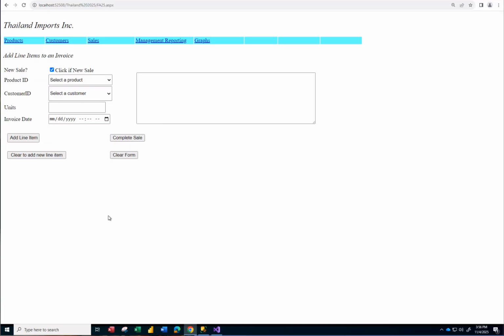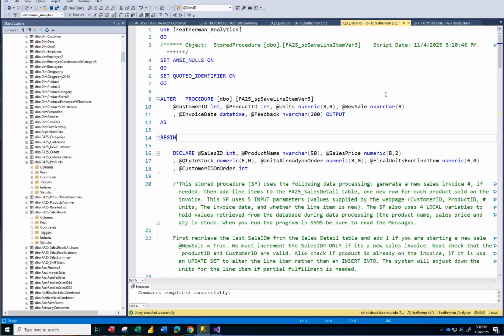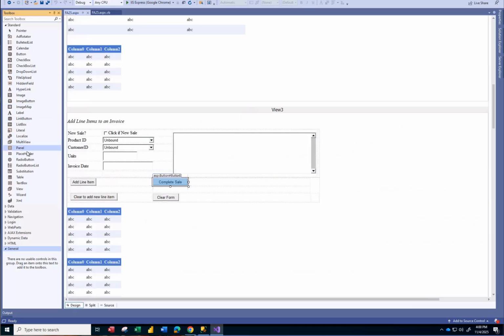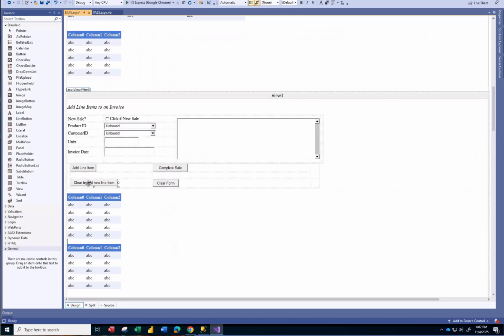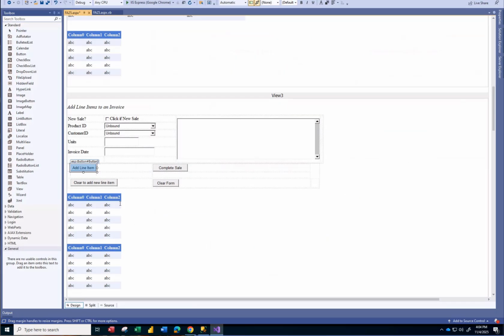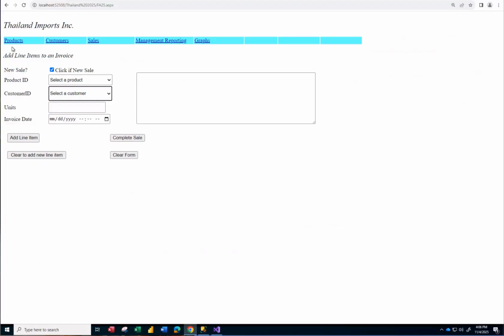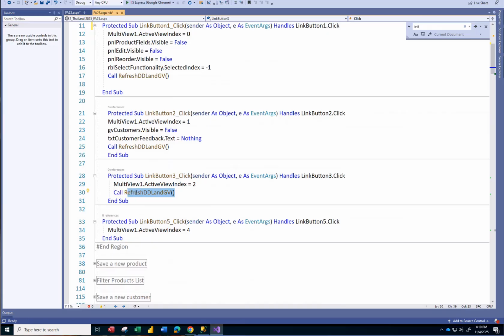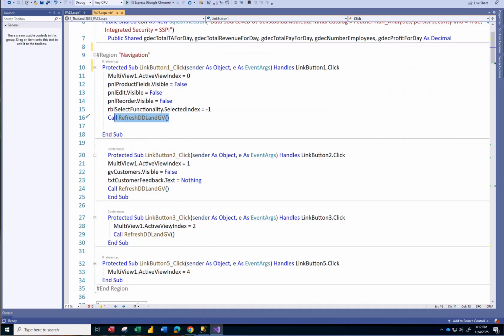57. ASP NET Invoice Processing - part 1